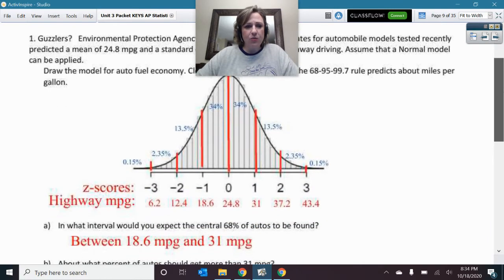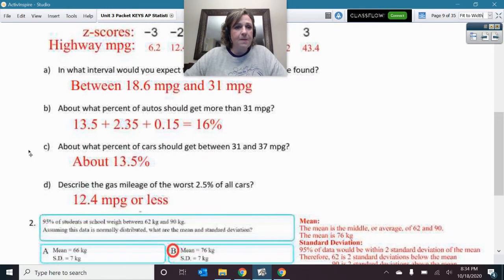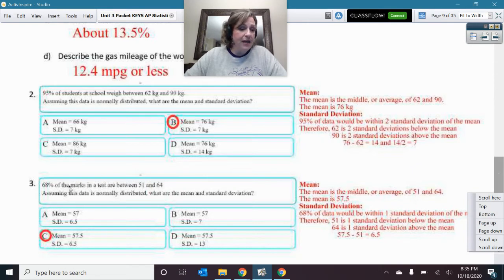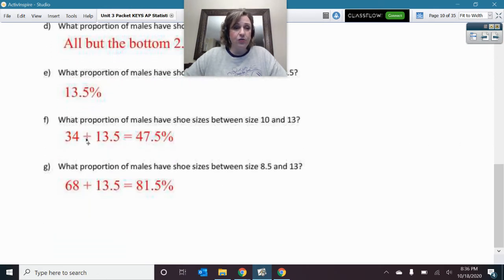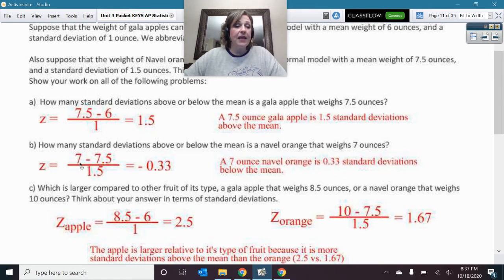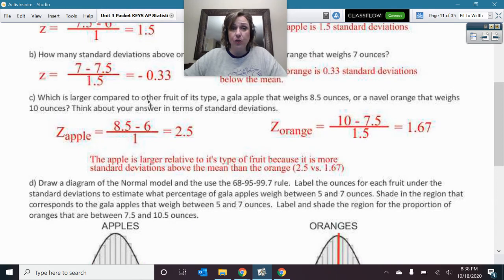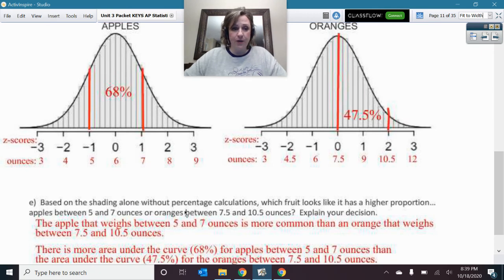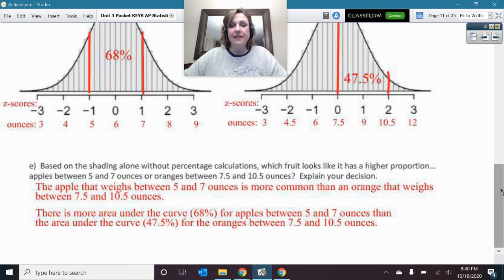Going over Normal Model Basics Key VIDEO